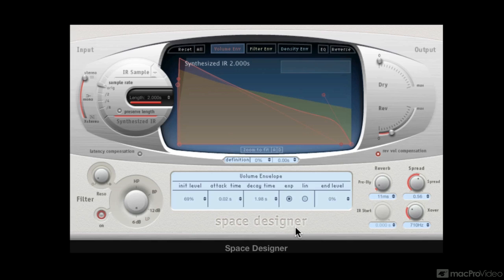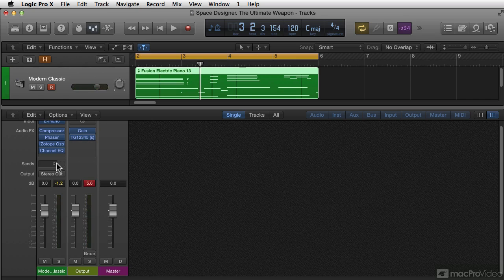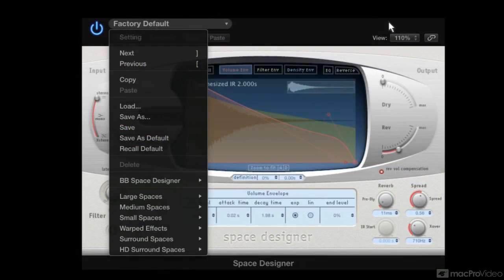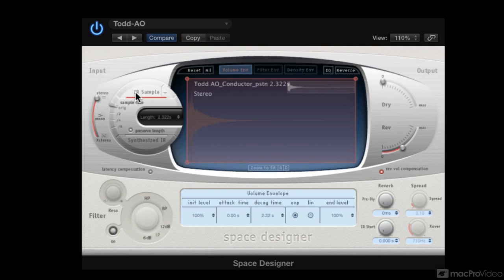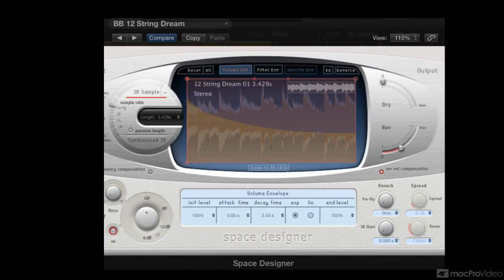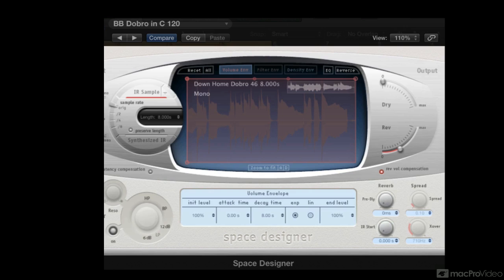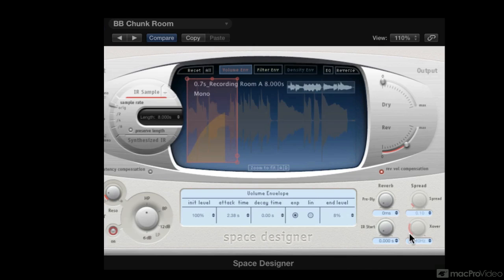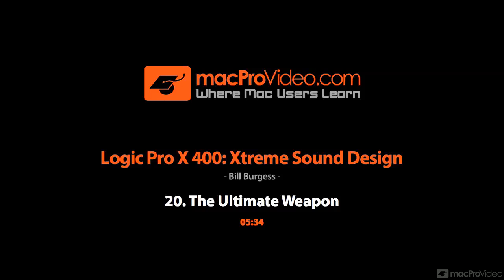Logic Pro X 400: Xtreme Sound Design - 20. The Ultimate Weapon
Logic Pro X 400: Xtreme Sound Design by Bill Burgess
Video 20 of 24 for Logic Pro X 400: Xtreme Sound Design

Bill cant help it. He just likes to use software in ways that other folks dont! And Logic Pro X is the perfect application for his audio antics! In this 24-tutorial adventure, Bill shows you his unique take on Xtreme Sound Design.

You learn how to use Logics Flex Tool to the point of audio obfuscation. See different ways to deploy and enjoy the little-known Speed Fade tool. Dive into Apple Loops and see how layering, offsetting and modality changes will turn the mundane into the extraterrestrial!

You also get Bills unusual approach to EQ, spatial relationships and the reclusive Binaural Panner. He concludes this course with what he calls his Ultimate Weapon: Logic Pro Xs Space Designer. Beware: Its not just a reverberator!

So be prepared to be blown away by the fun, inventive and off-the-cuff training style by Apple Logic Pro guru, Bill Burgess. We promise that youll never look at LPX the same way again!